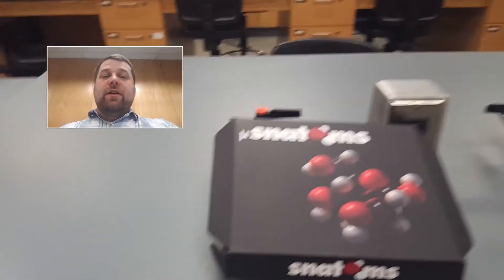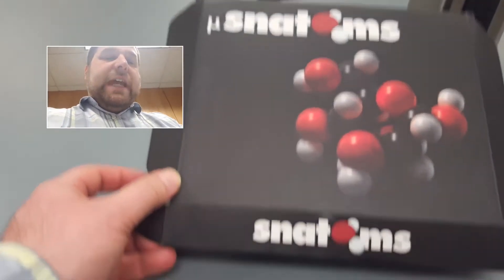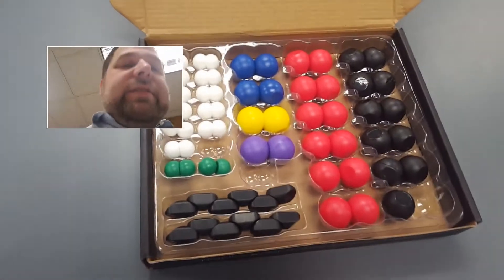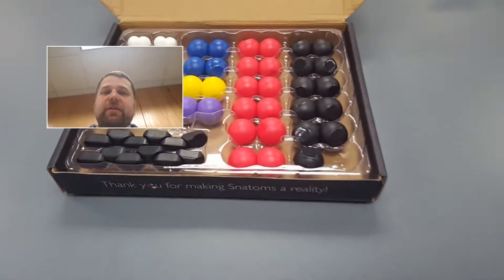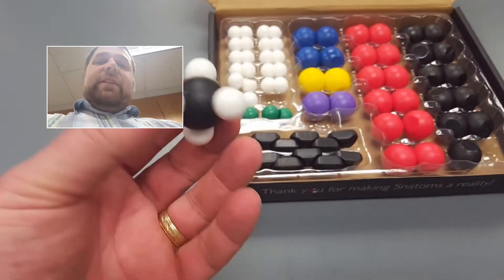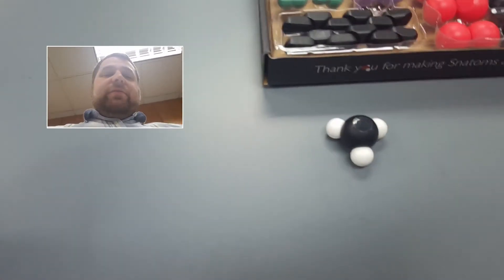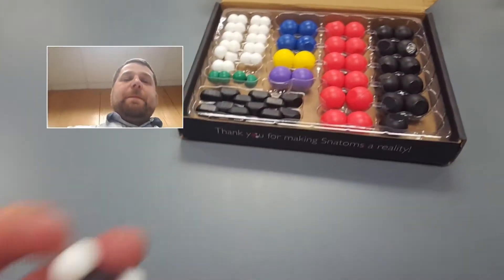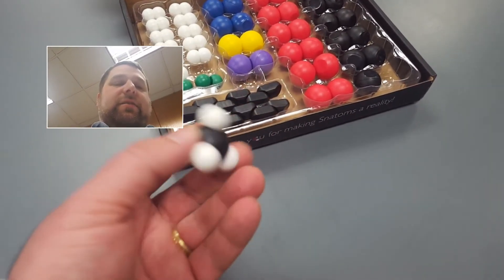Snatoms unboxing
First video I made with my new microSnatoms kit, which is a new kind of molecular modelling kit that uses magnets to make chemical bonds.